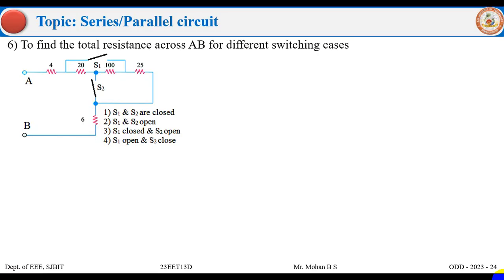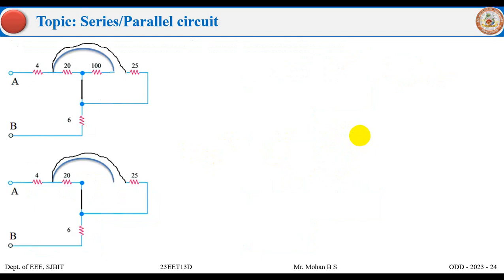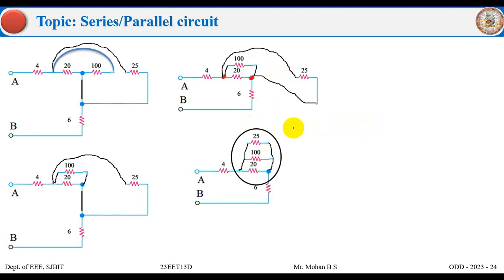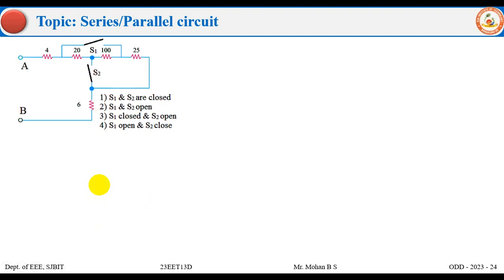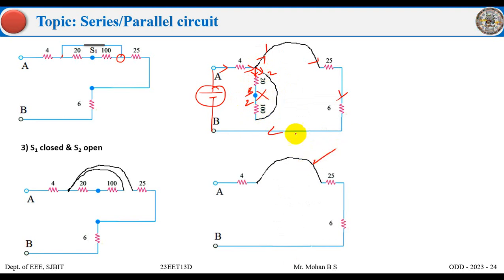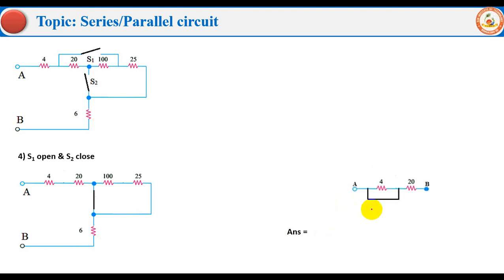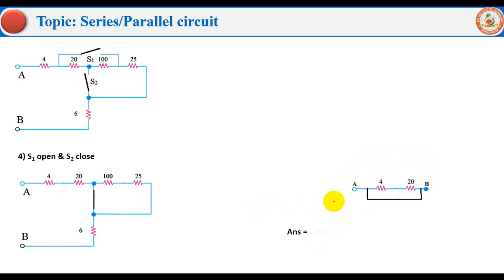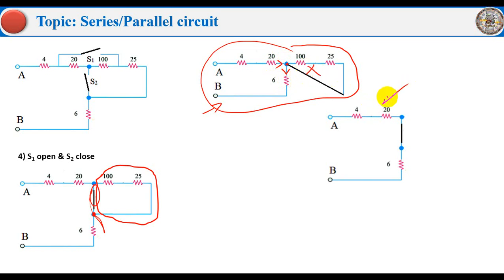Series parallel circuit (for different switching cases) problem 6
Analyzing for series parallel circuit. When to include and neglect resistances in a circuit for different switching conditions